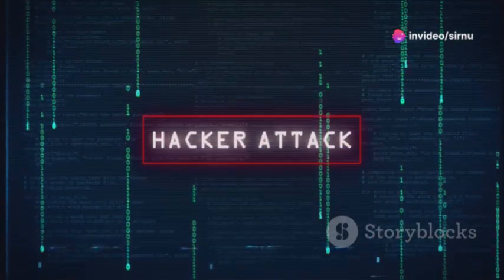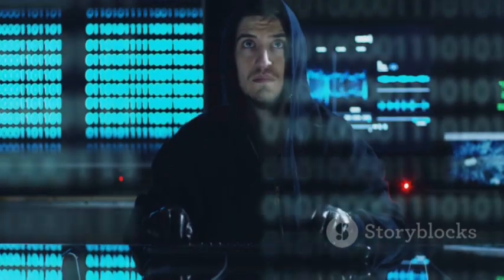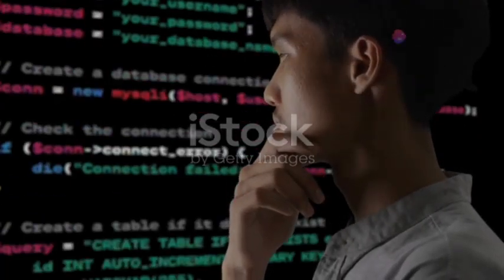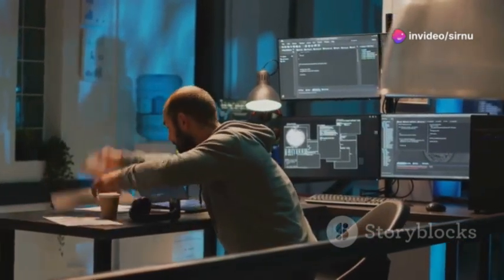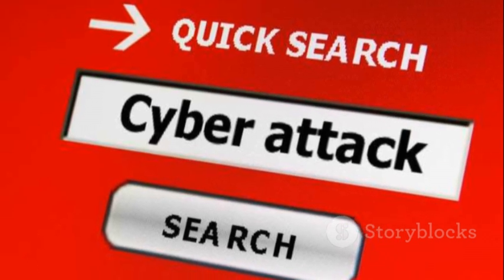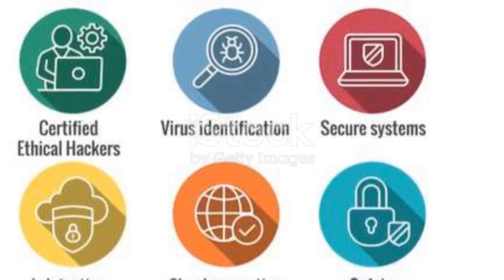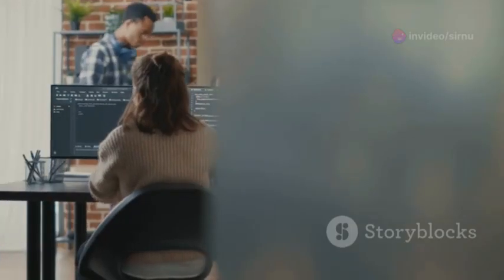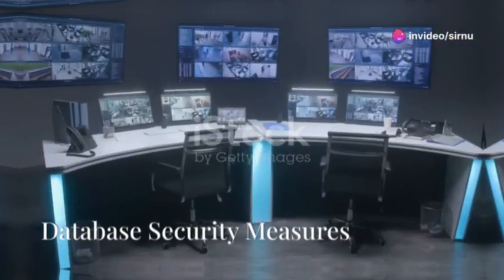SQL Injection How It Works & Prevention